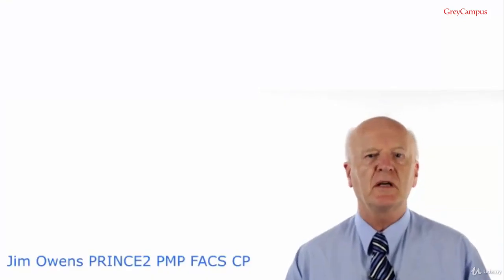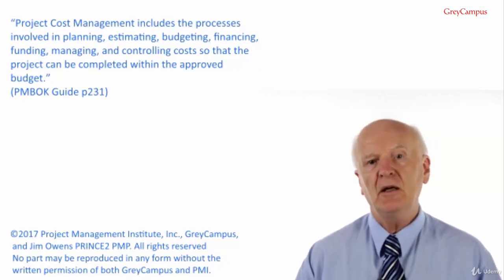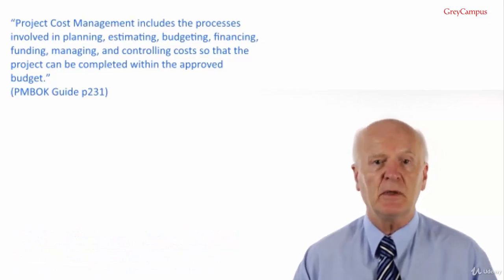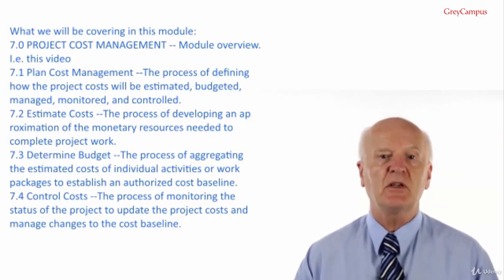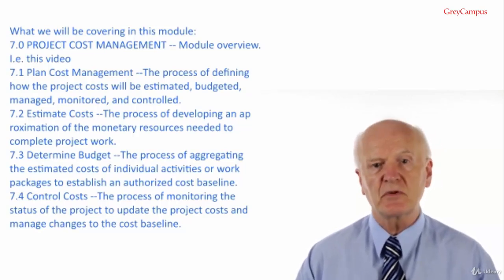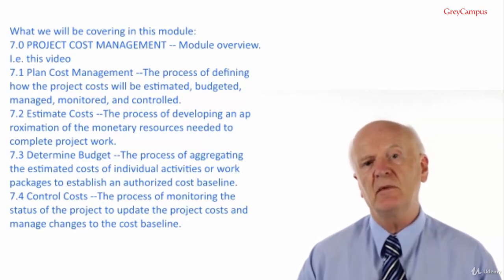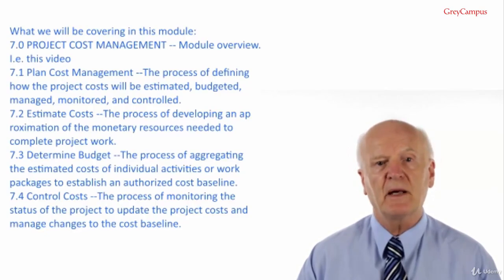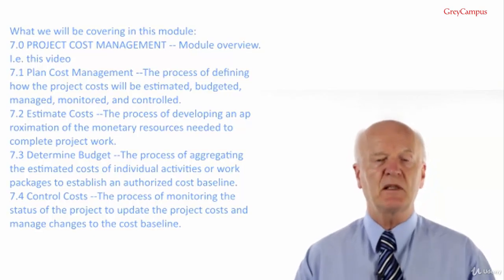08 040 Project Cost Management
08 Project Cost Management